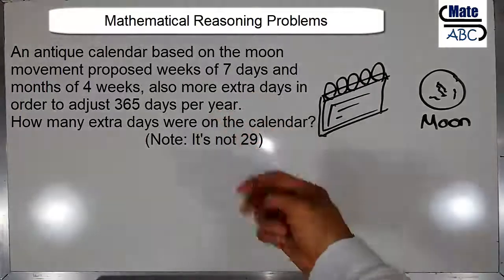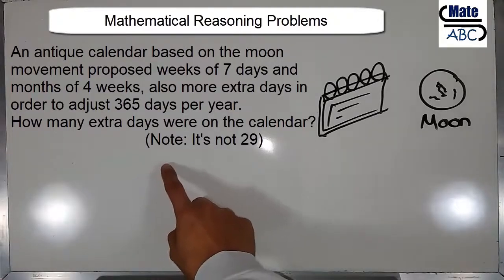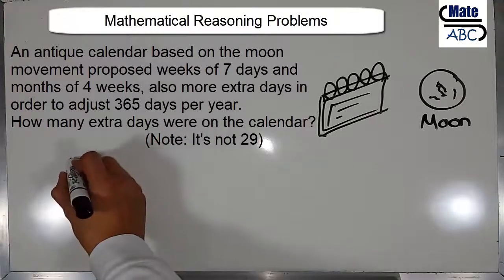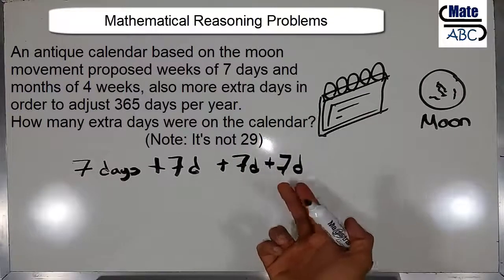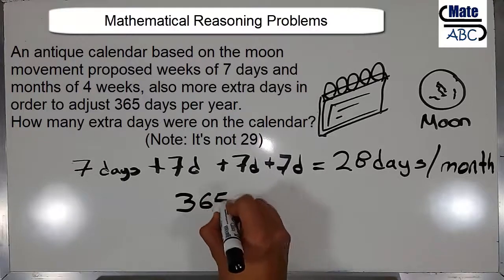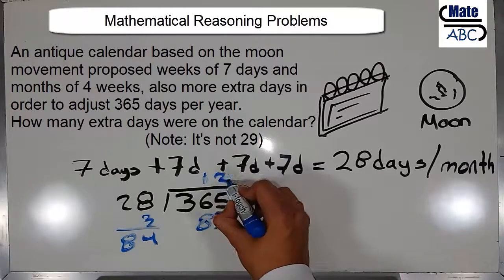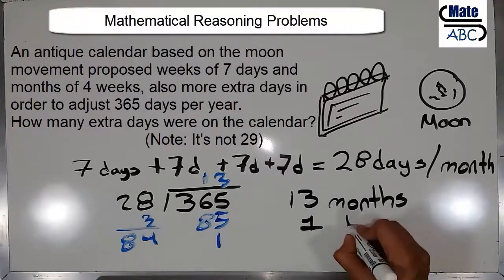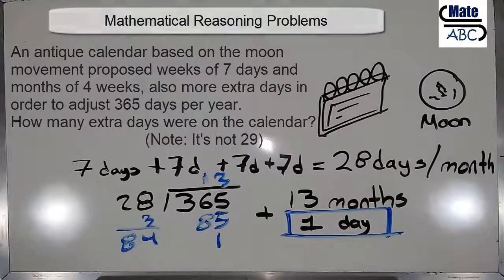#4. Math Reasoning Problem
Hi guys! This is MateABC_English teaching you how to solve a math reasoning problem for compettitive exams step by step.
Thanks.